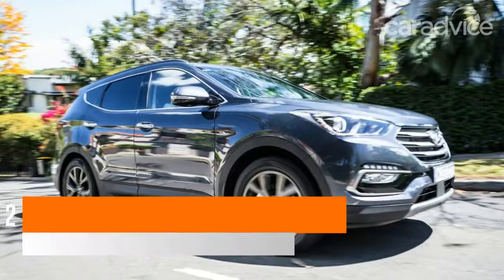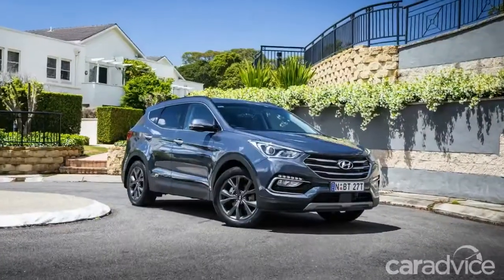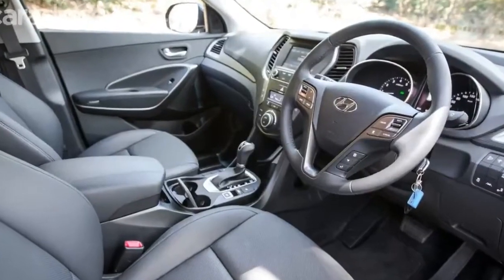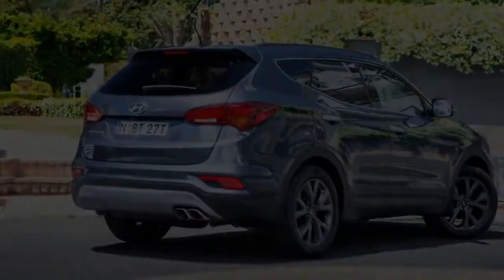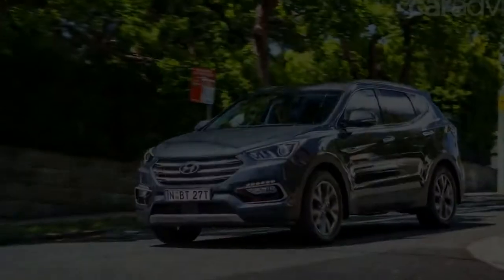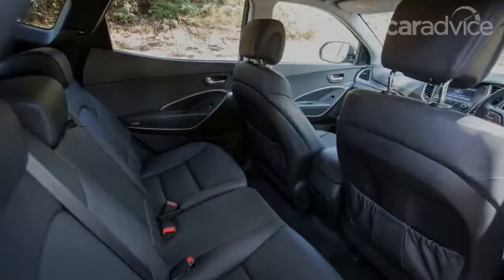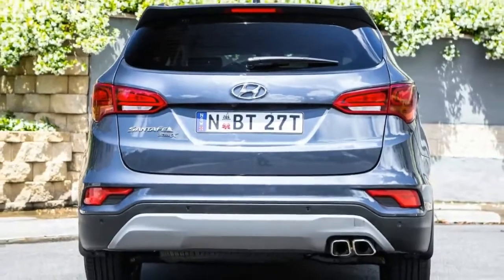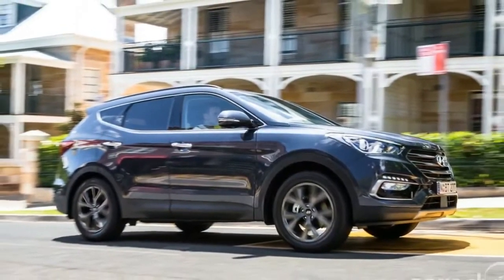2018 Hyundai Santa Fe Active X Full Review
There are two types of people in this world: those of us who measure money in loaves of bread and bottles of milk, and those who have people to go and buy that stuff for them.

This is the sort of car that appeals to the former - it’s the Hyundai Santa Fe Active diesel, a coin-conscious seven-seat SUV with a frugal drivetrain and plenty of goodies fitted.